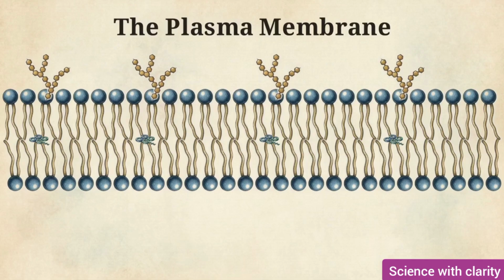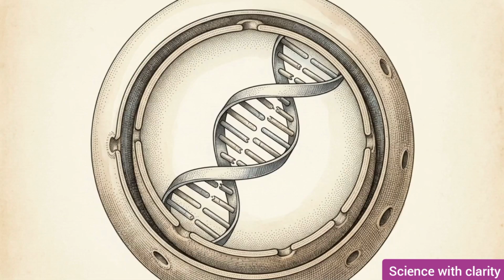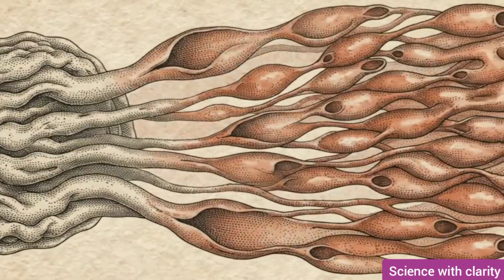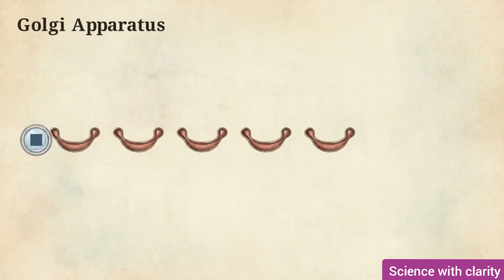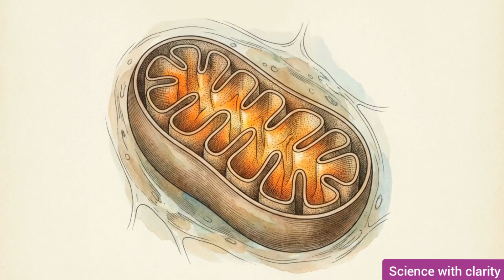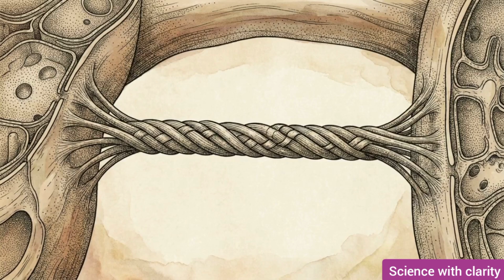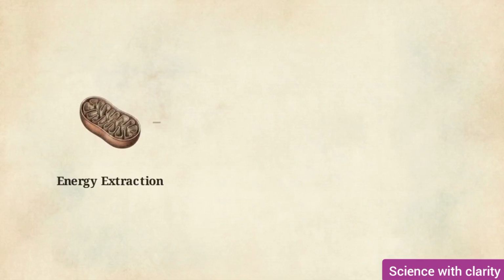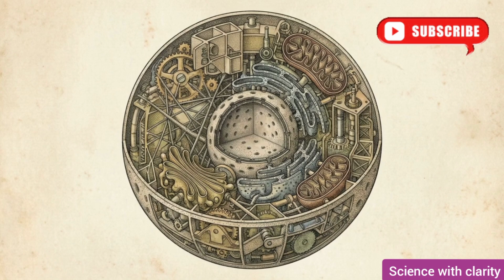Cell and its structure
​What is the fundamental unit of life, and how does it actually work? In this video, we dive deep into the world of cells and their structure.  This video breaks down complex cell biology into simple, easy-to-understand concepts.